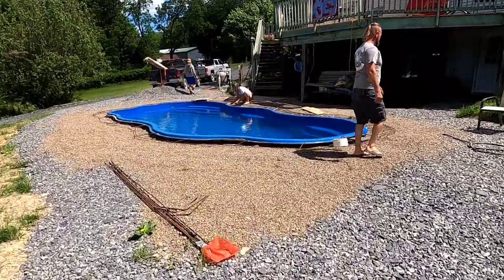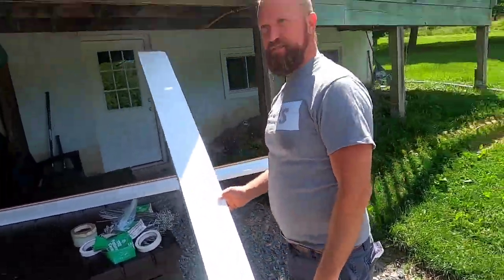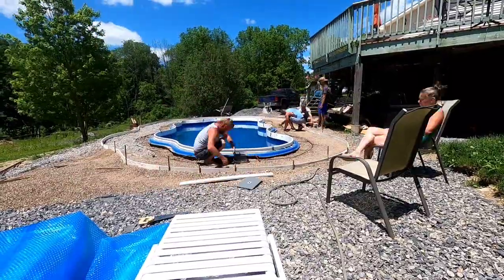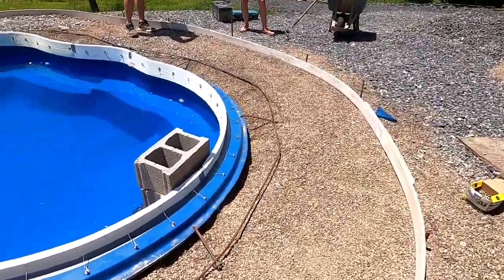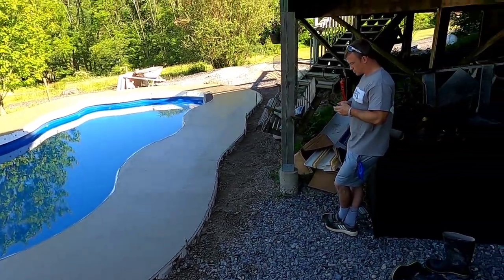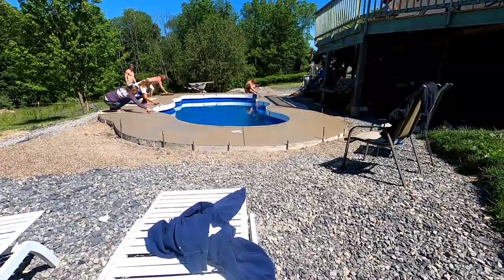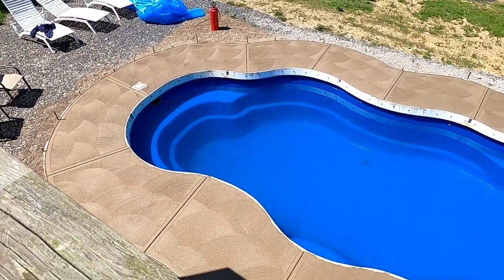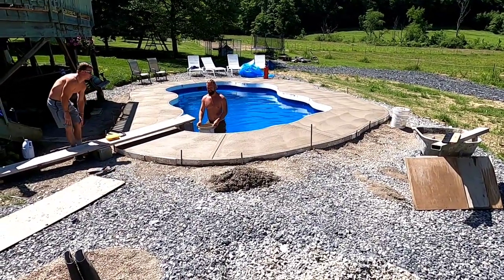Cantilever Concrete Pool Deck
We set up a cantilever Concrete Pool deck one day and poured the next